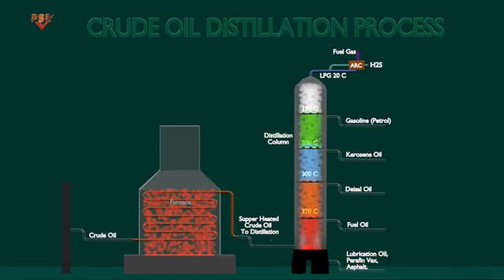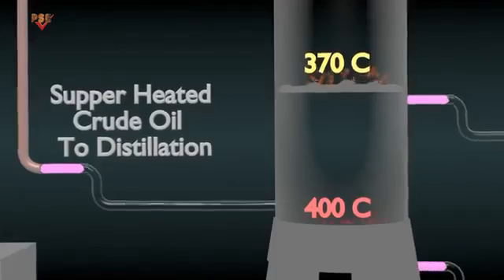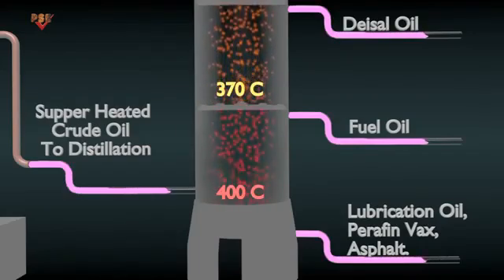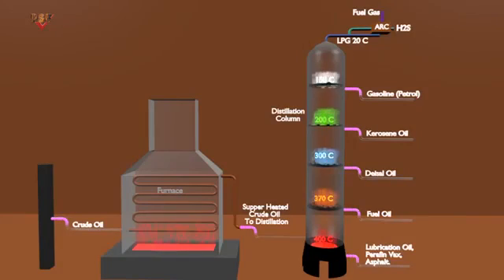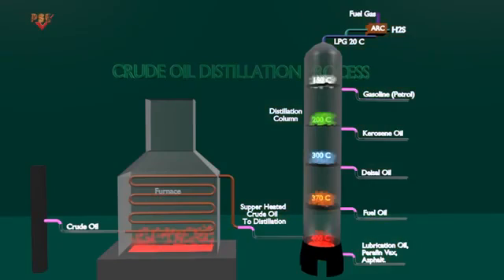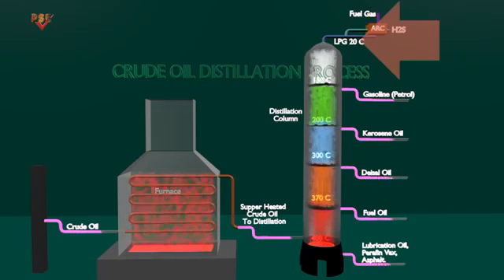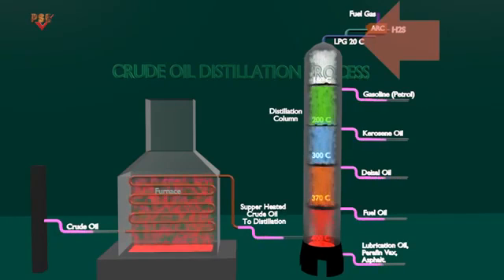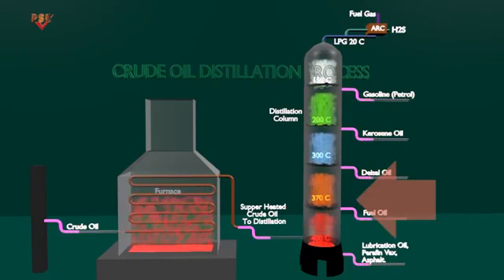Refinery Knowledge for Mechanical engineer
Oil &Gas ⛽ Knowledge About Their Different types of Unit🧐